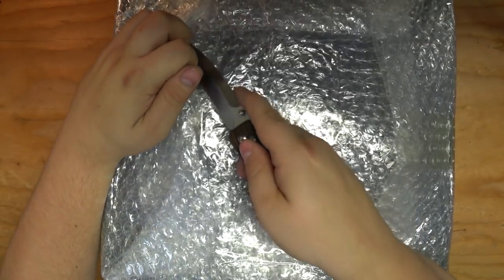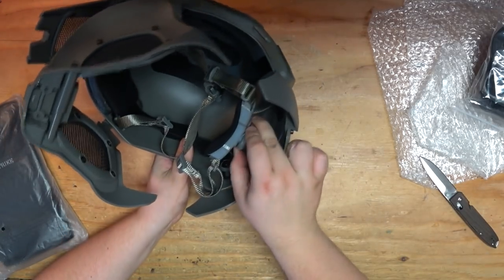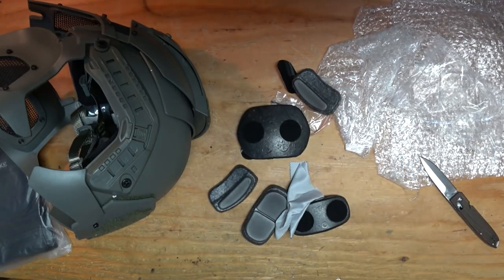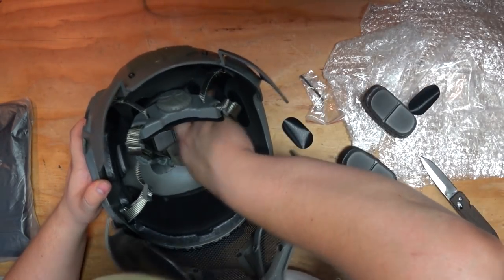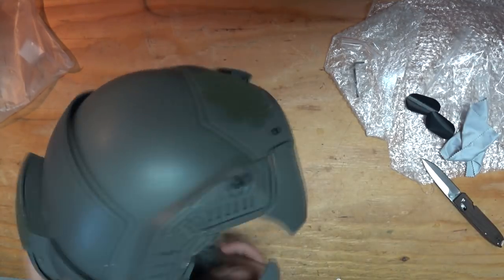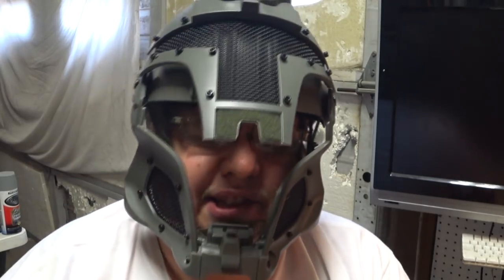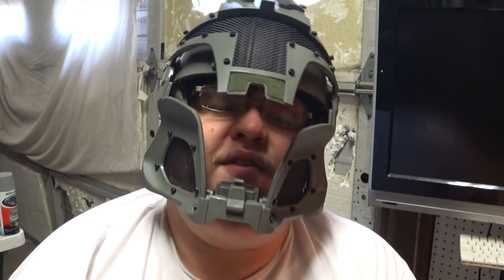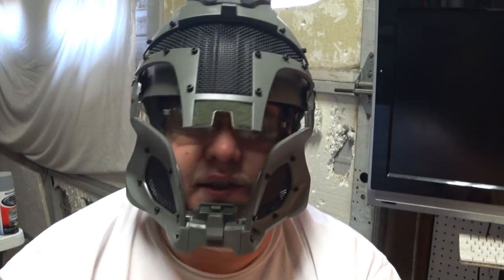This Airsoft/NERF Helmet is pure awesome.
I thought the thing looked cool, so when NFStrike asked me if I wanted to review it, I said sure. While I figured the mask could pivot up, I had no clue that it was spring loaded like friggin' Iron Man's mask. This is thing is awesome. The belt didn't fit me, although it's pretty cheap and completely customizable so people will be interested: but the helmet is absolutely awesome.

WALCOMS7
1673 S. Market Blvd #10022